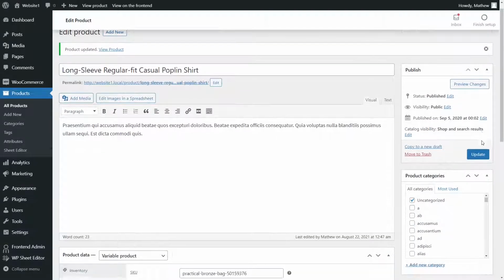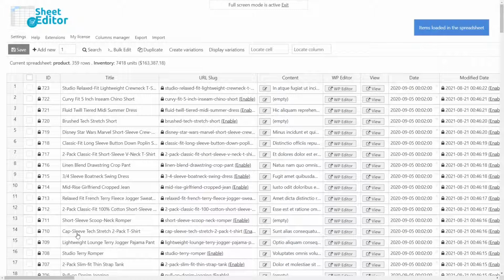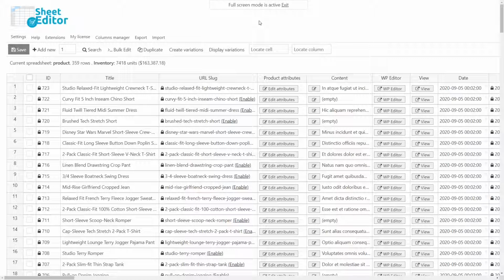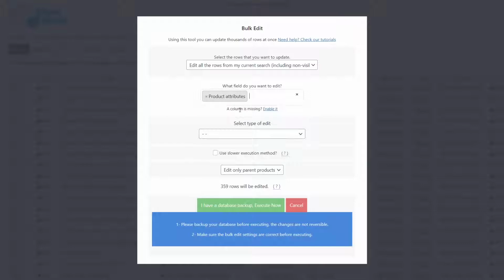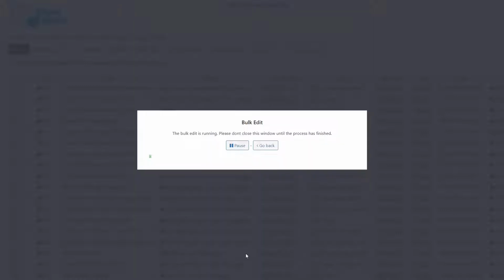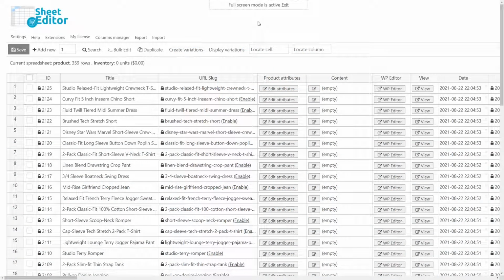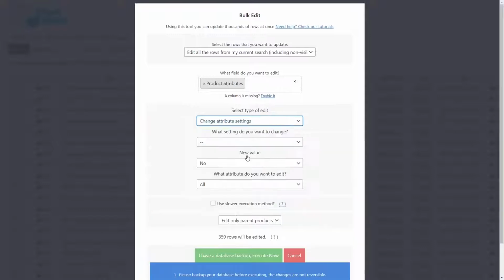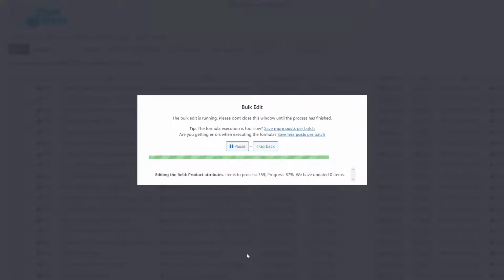WooCommerce – Deactivate “Used for variations” for All Product Attributes at Once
In this tutorial, you'll learn how to bulk deactivate the "Used for variations" feature for all the WooCommerce product attributes at once. You don't need to edit one product at a time because WP Sheet Editor allows you to manage your products using an intuitive spreadsheet.

00:47 How to deactivate "Used for variations" in all attributes at once

01:28 How to deactivate "Used for variations" in specific attributes

Background music